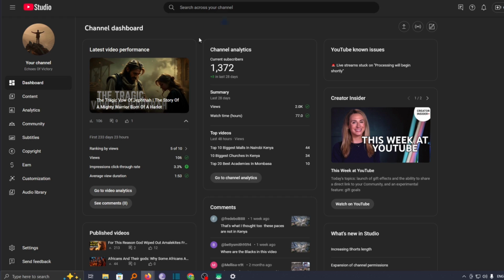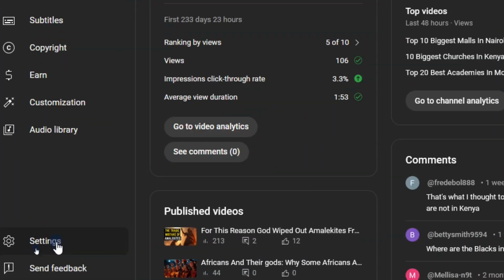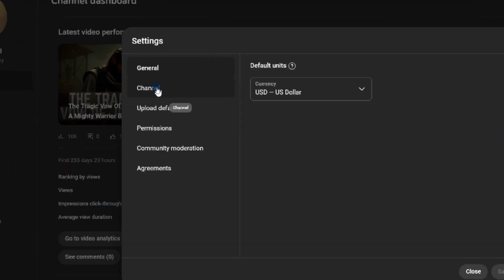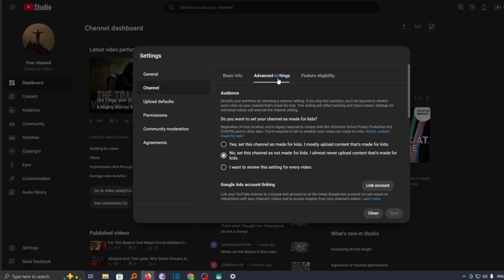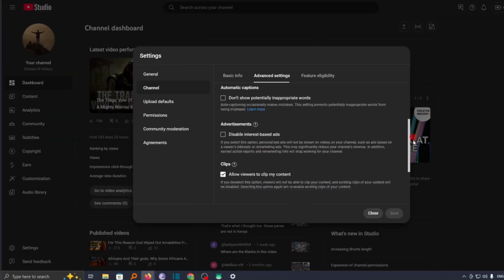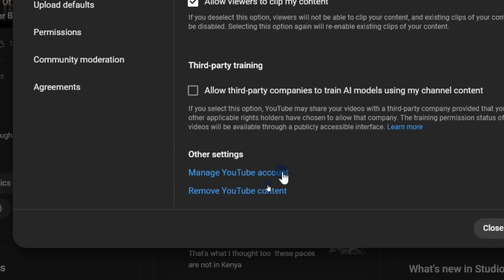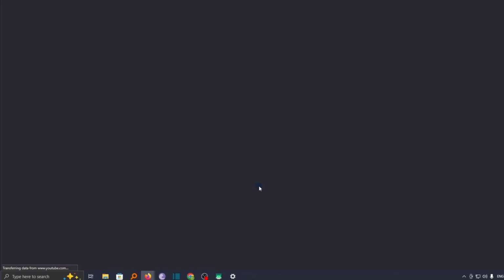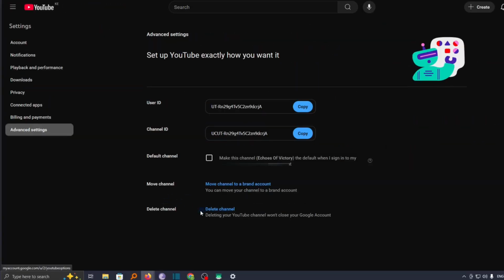How To Permanently Delete YouTube Channel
In this video, you’ll learn how to permanently delete your YouTube channel. The step-by-step guide will walk you through the process of removing your channel and all its content completely, ensuring nothing remains once deleted.